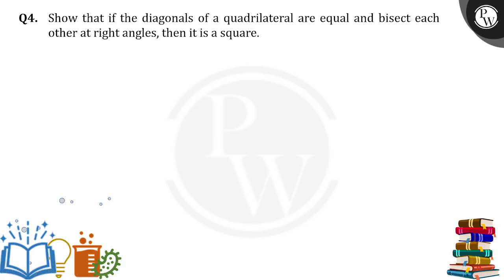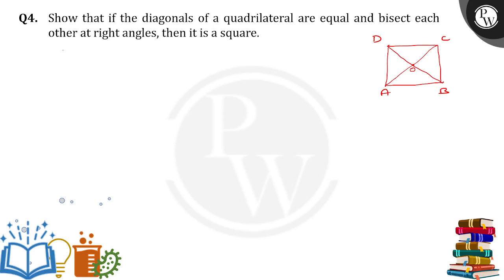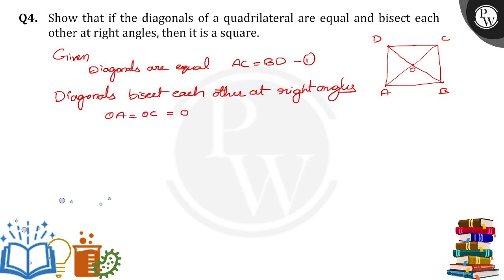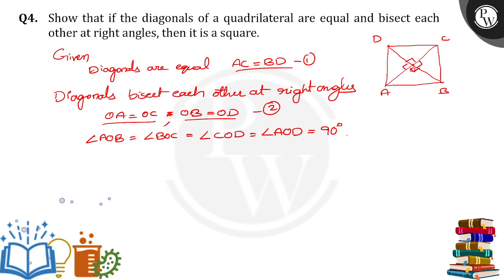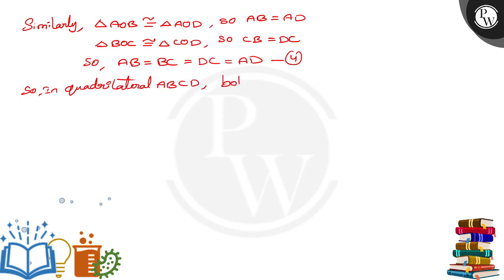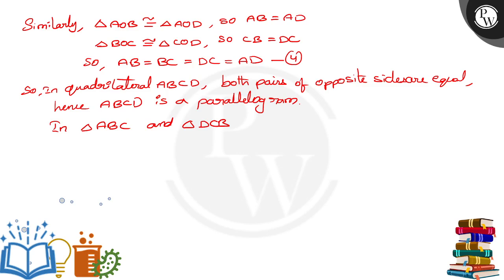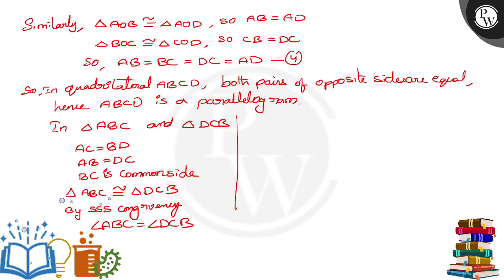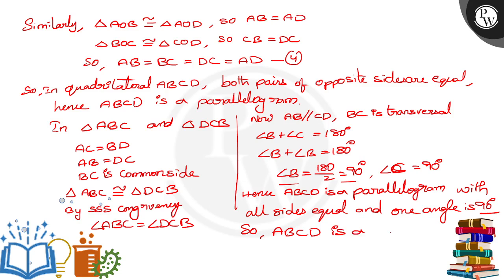Show that if the diagonals of a quadrilateral are equal and bisect each other at right angles, t....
Show that if the diagonals of a quadrilateral are equal and bisect each other at right angles, then it is a square.